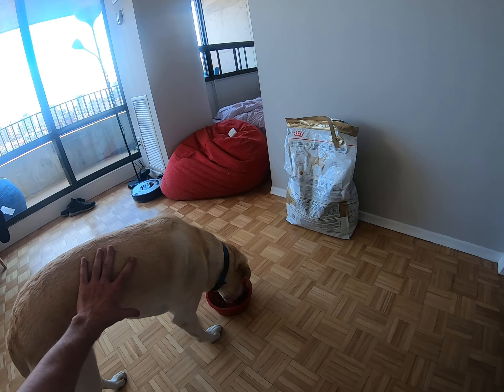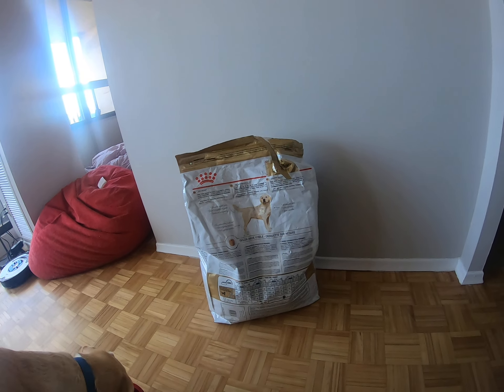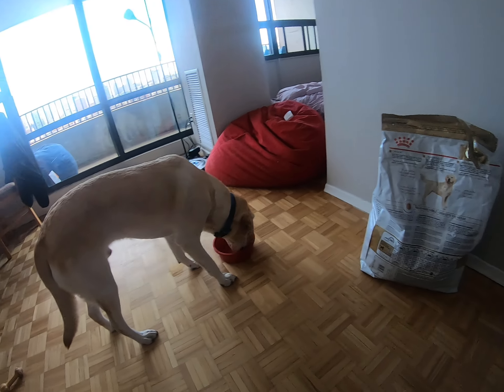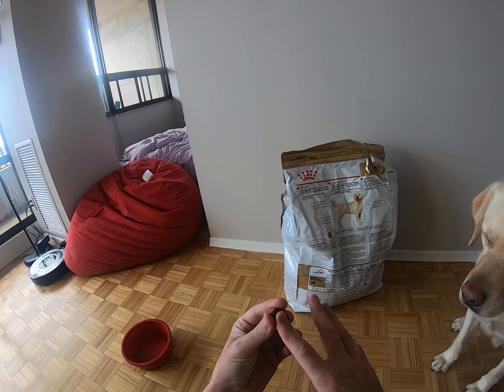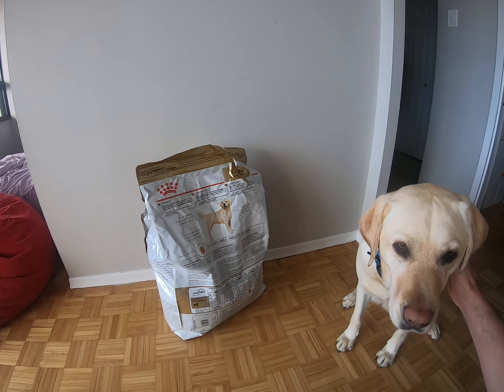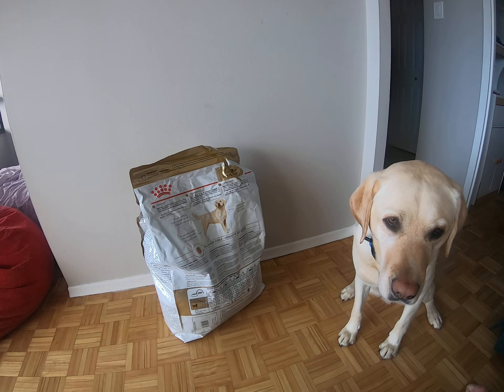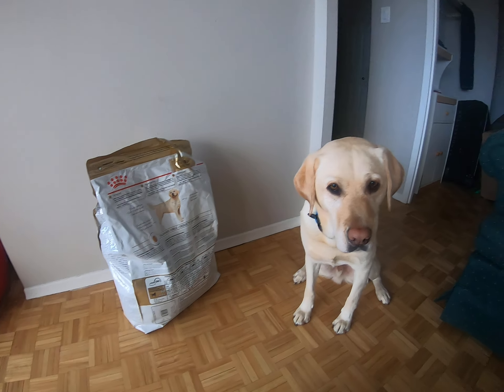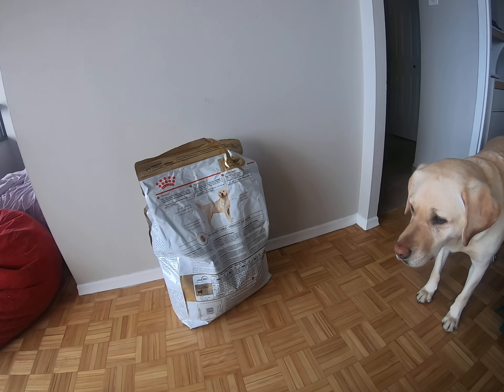What I Feed My Guide Dog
What I feed my guide dog Niesen, and why I feed him what I do￼